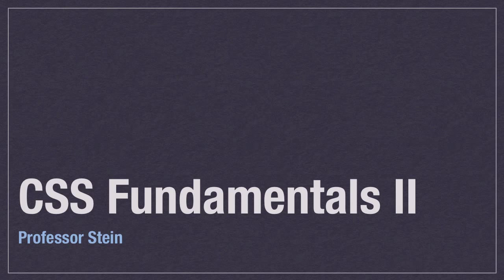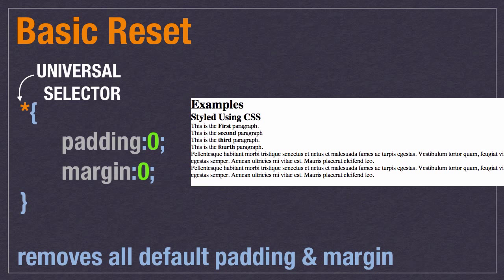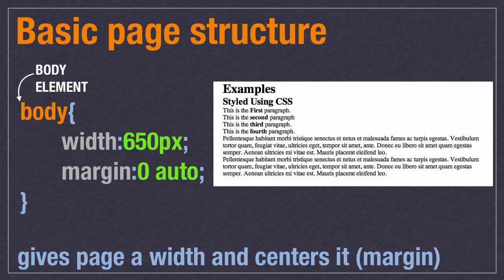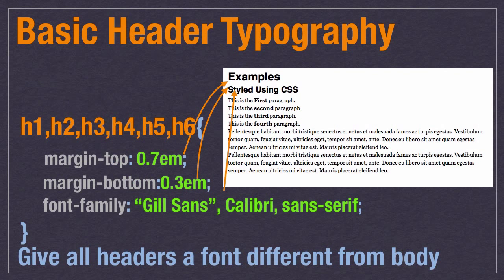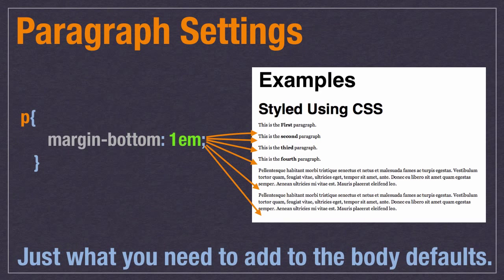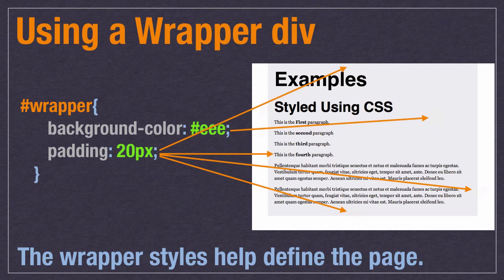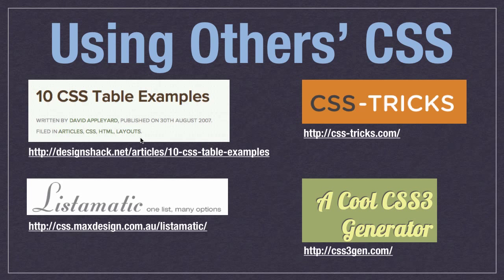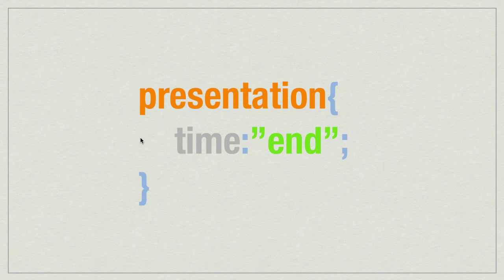CSS Fundamentals Part 2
This is the second video in a series on the basics of CSS. In this video we look at the basics of styling a web page.